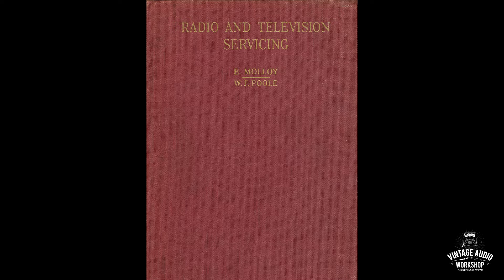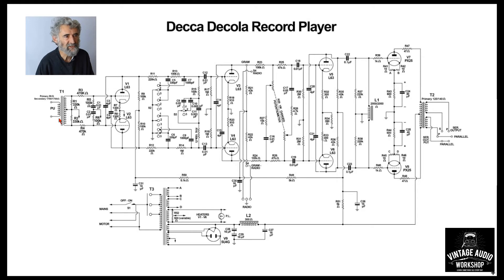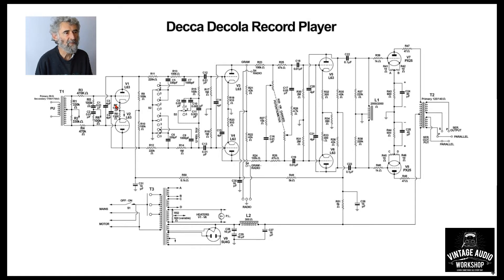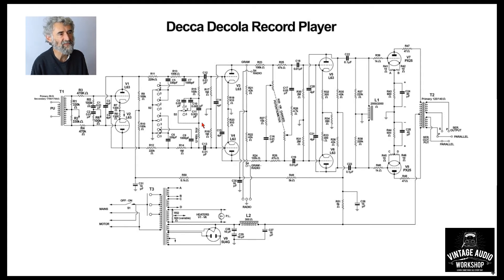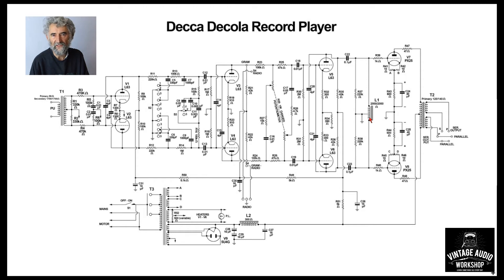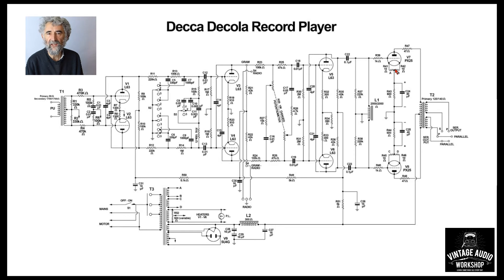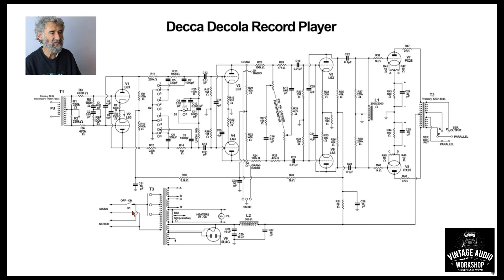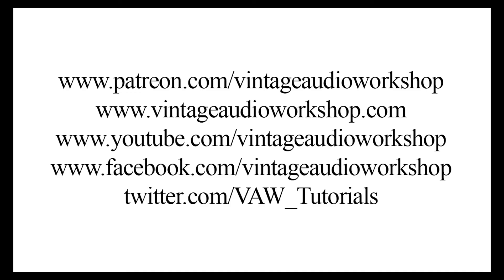Valve Amplifier Study 006: Decca Decola PX25 Marconi Triode Valve Amplifier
Here is our service technician taking you through the PX25 valve amplifier circuit. This is a classic vintage British amplifier from the late 1940s with valves by Marconi.

We have many more videos to upload covering a wide variety of vintage British & International audio circuits.